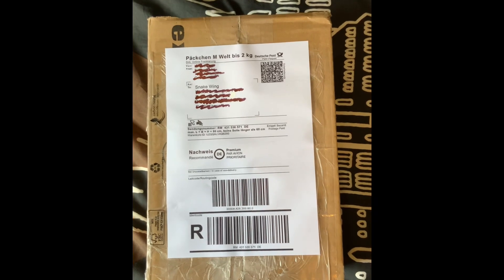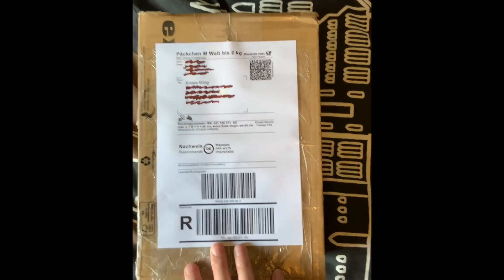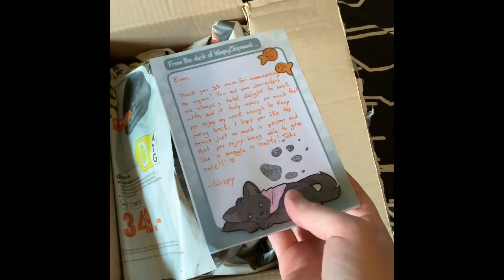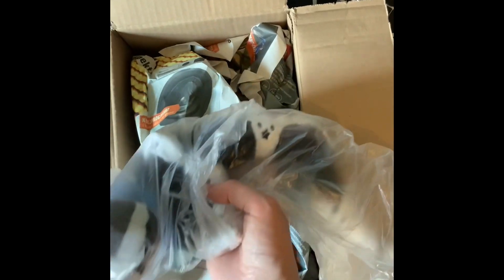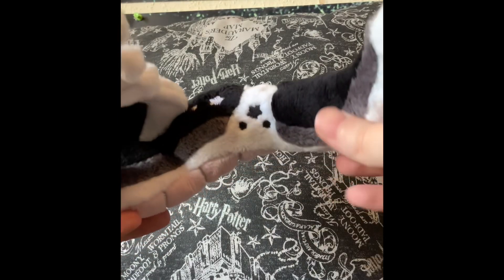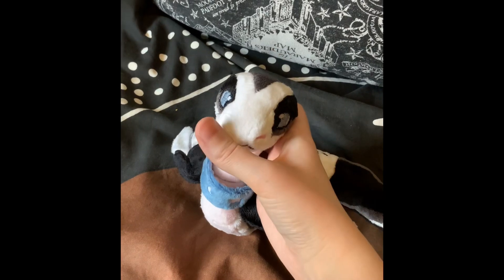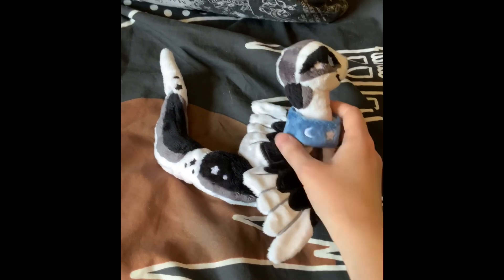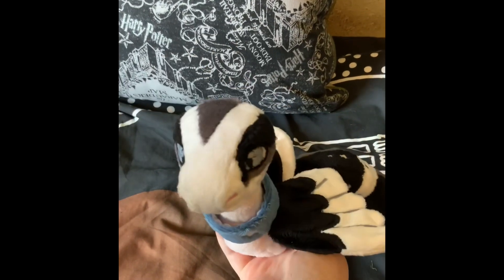Fursona Beanie Plush Unboxing 😍🐍 He’s So Cute 🥰😭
Little unboxing video of the beanie plush I commissioned from WispyChipmunk of my fursona, Vee.

Chapters
Intro 0:00
What's In The Box? 2:09
Here He Is! 4:44